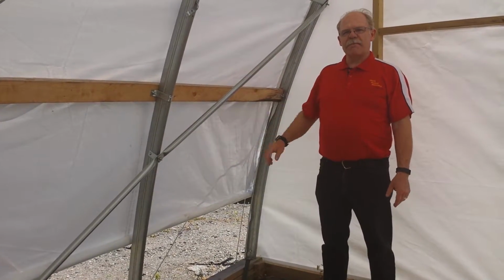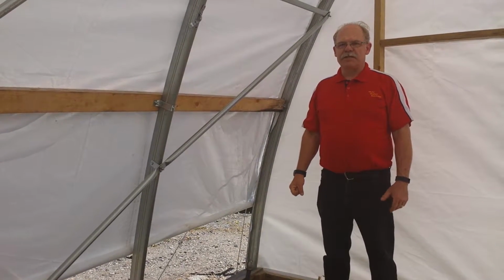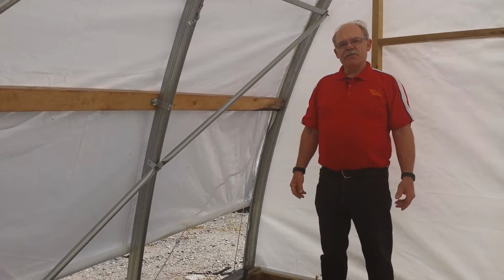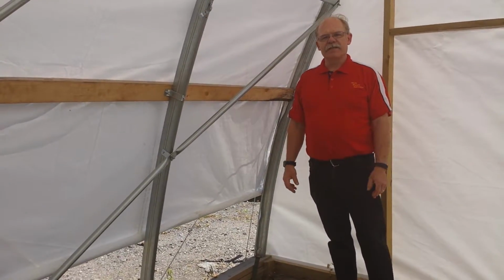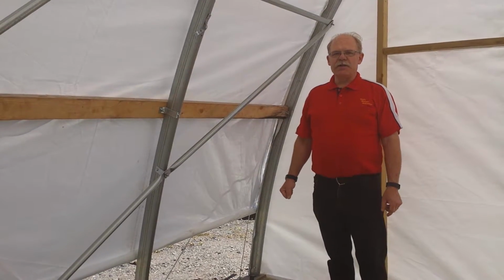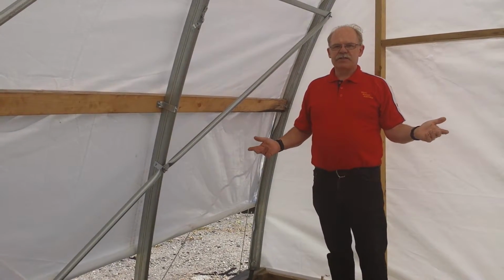Multi Shelter Solutions Roll up Sides Tutorial Video One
In this video, Norm will describe the benefits and drawbacks to using roll up sides for greenhouse and livestock buildings
This is video tutorial one of three in this series